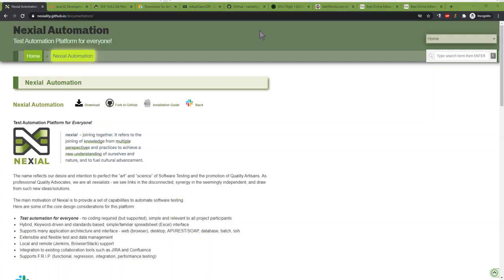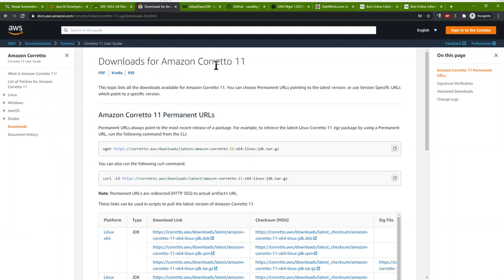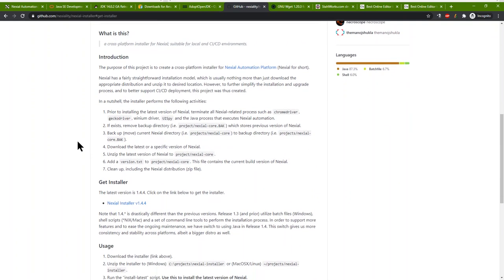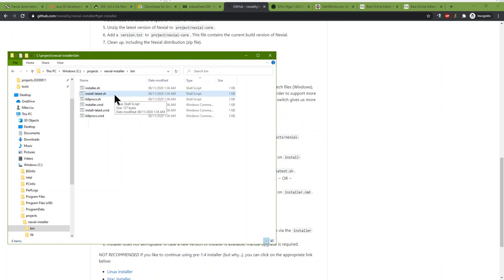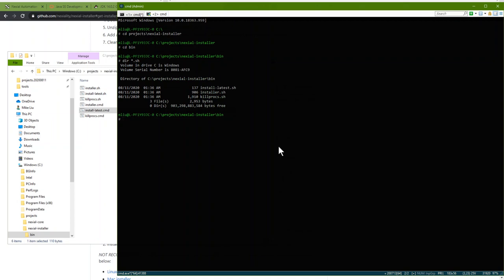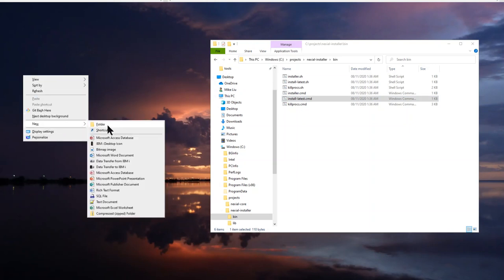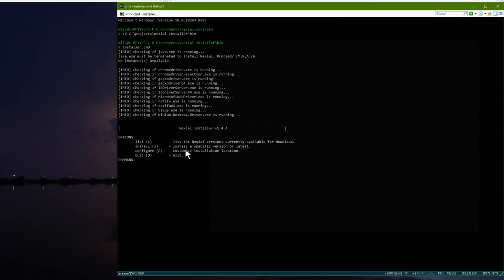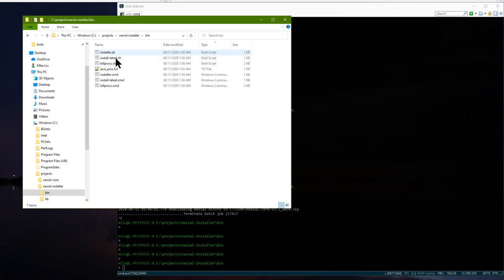Install & Upgrade Nexial Automation The Easy Way!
Install Nexial Automation with ease
For references, links and sample code: